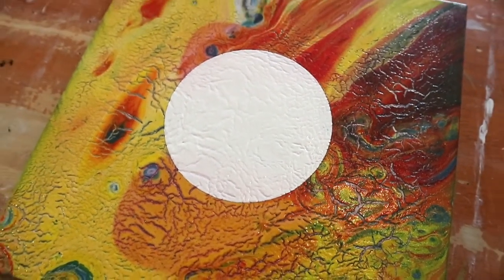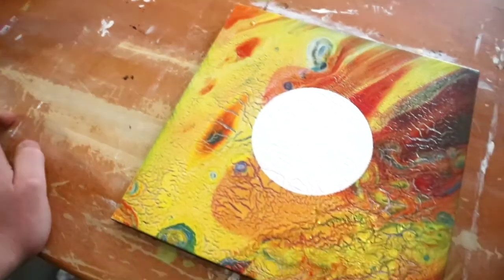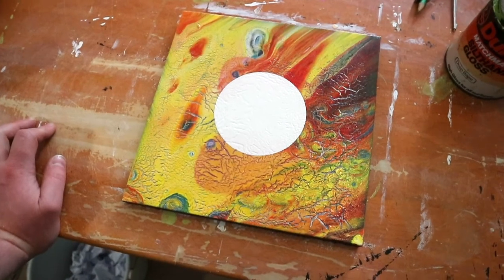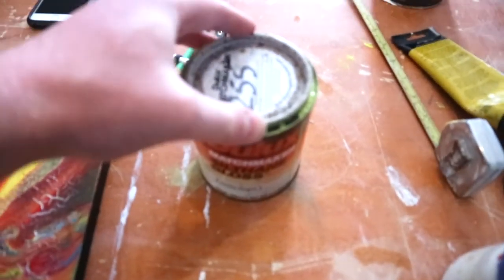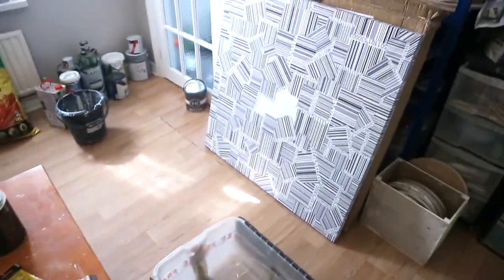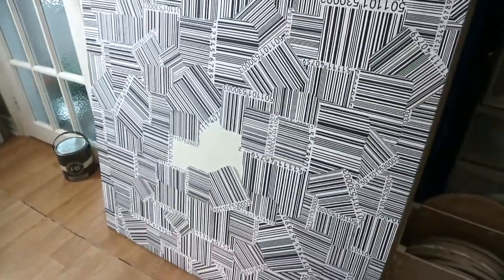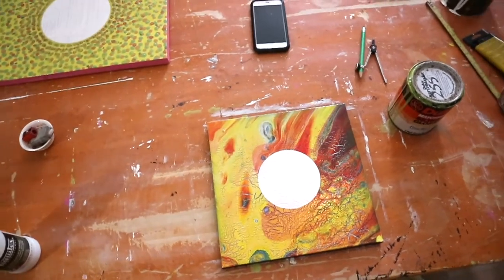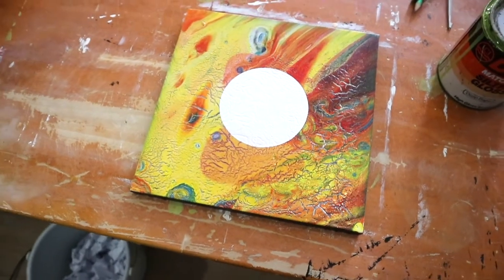Exploring acrylic pouring, Ooze Green! and Bar Codes? Artist Life Vlog 2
I thought I would try my hand at acrylic pouring for the first time. Now I understand why people are so addicted to this process.